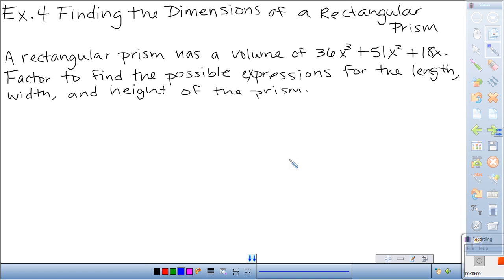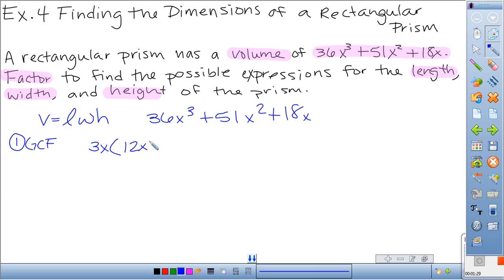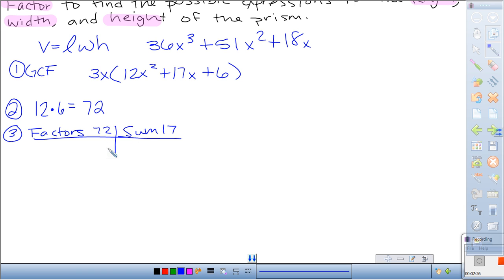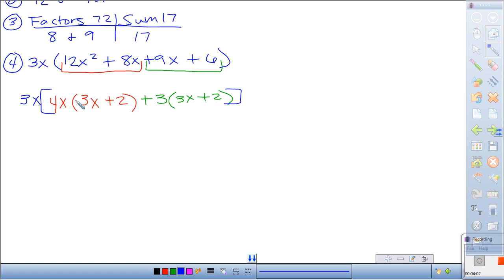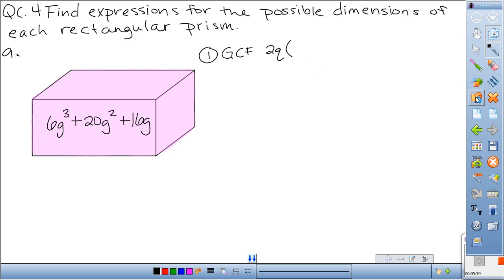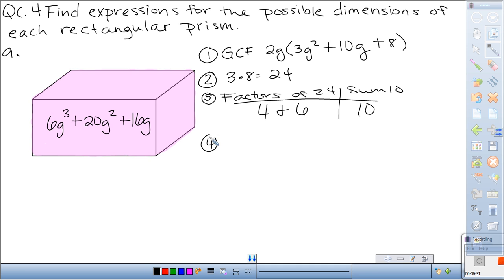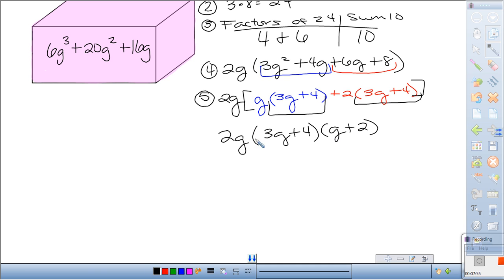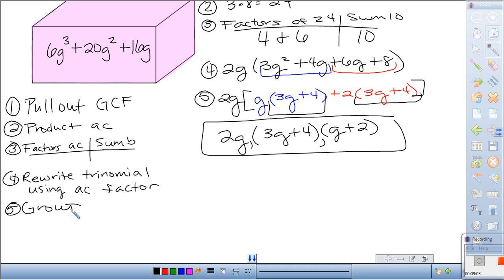9-8 Factoring by Grouping Ex.4.avi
9-8 Factoring by Grouping trinomials
Ex. 4